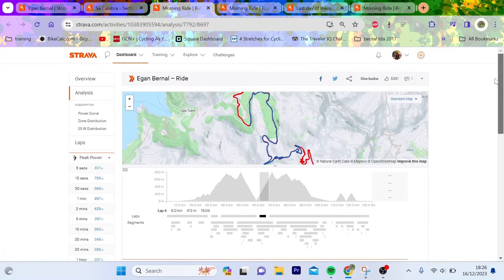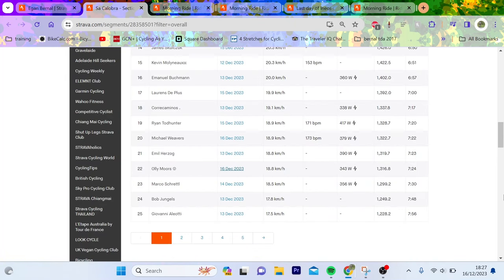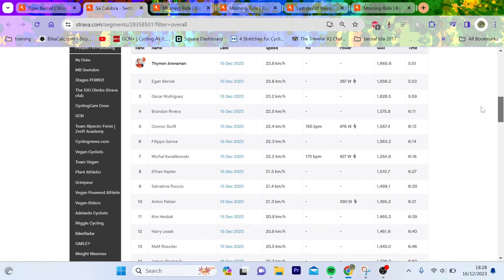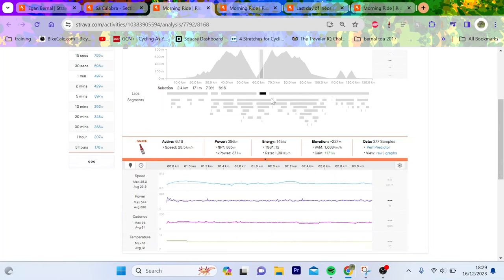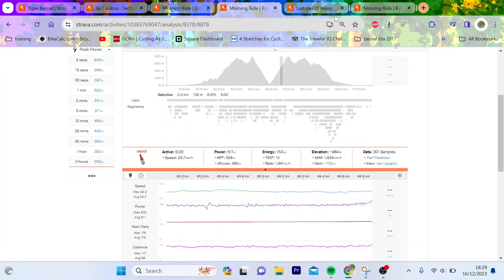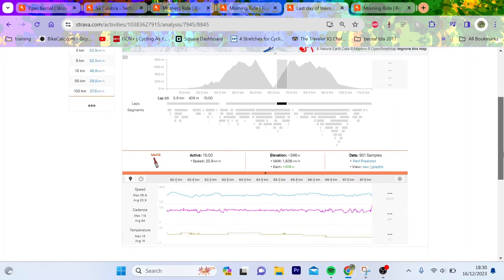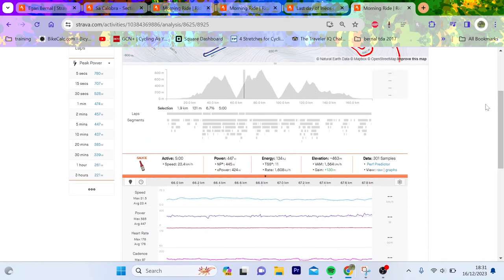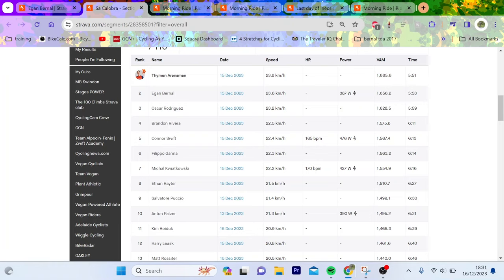Ineos do WINTER TESTING - THE RESULTS